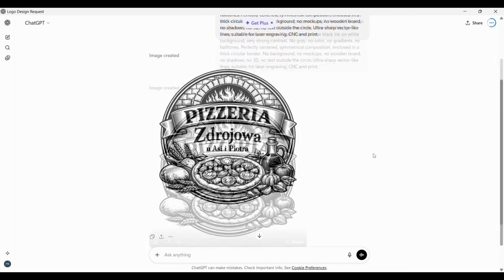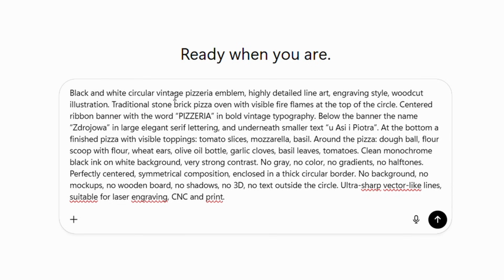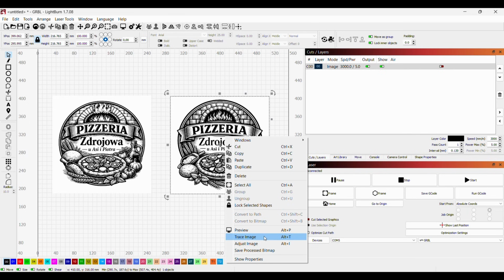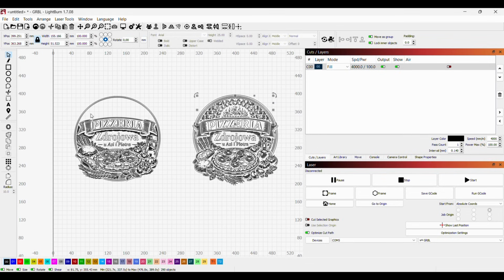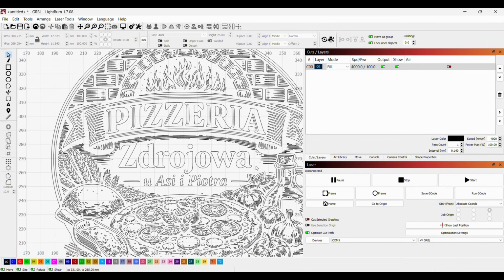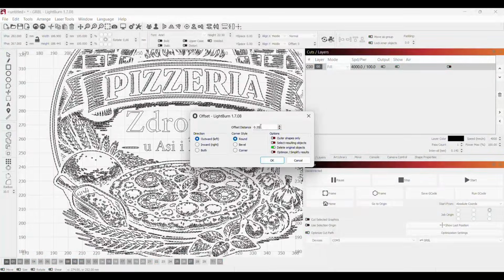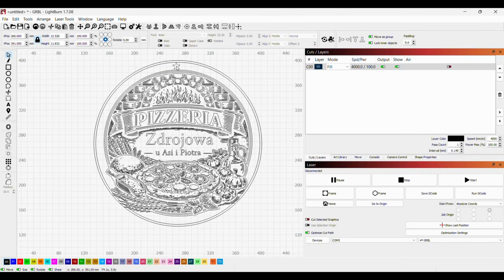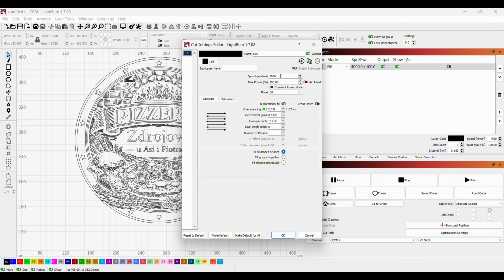From AI Design to Laser Engraving – Making a Custom Pizza Board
In this video, I show the complete process of creating a custom engraved pizza board — from a digital concept to the final wooden product.

✔️ The graphic was generated using AI (ChatGPT)
✔️ The design was prepared and refined in LightBurn
✔️ Engraving was done with a Sculpfun S10 laser engraver
✔️ Natural wood engraved with precision for a unique, handcrafted result

Watch how modern technology meets craftsmanship and how AI-generated artwork can be transformed into a real, physical product. This project is a great example of using AI in design and laser engraving workflows.

If you’re interested in laser engraving, LightBurn projects, or practical AI applications in creative work, this video is for you.